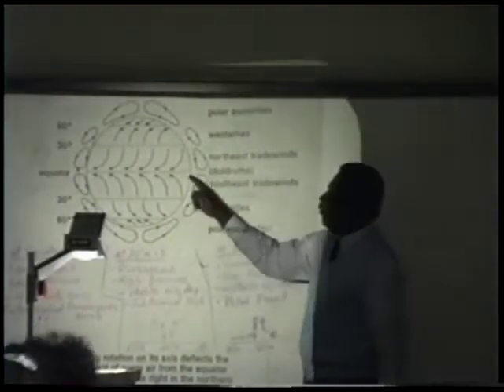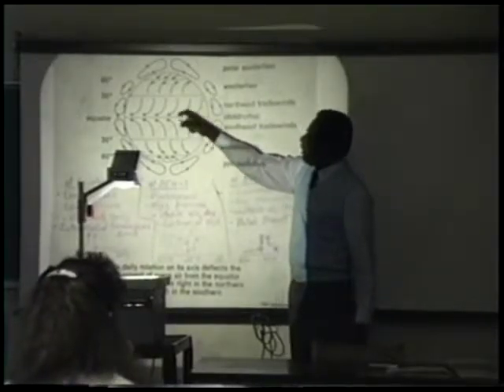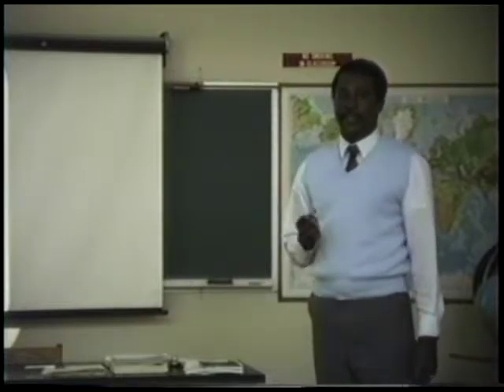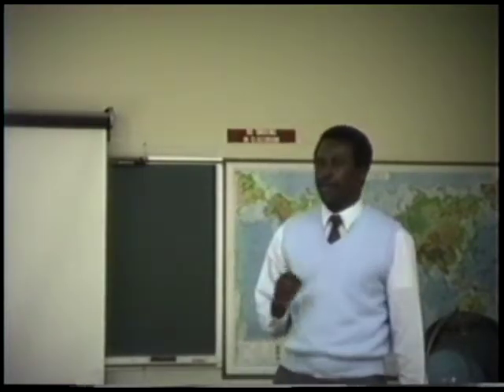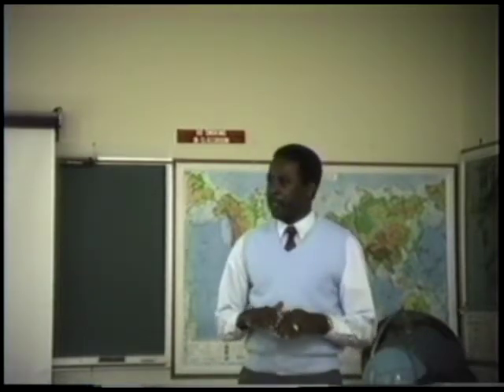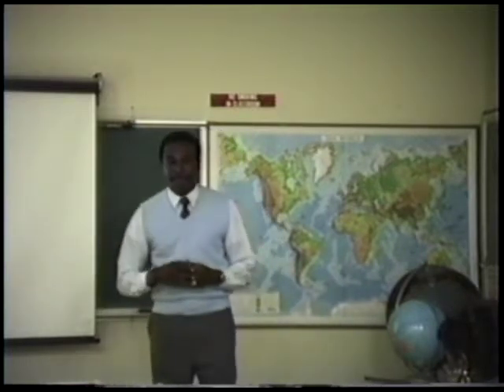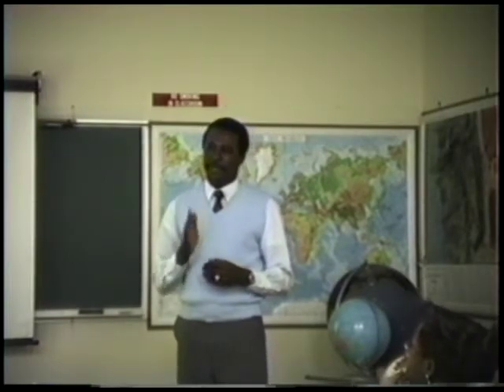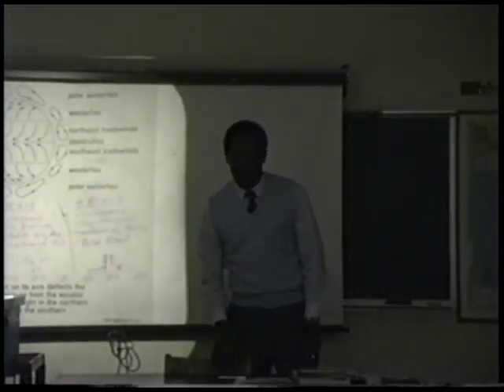Author Dr. William Porter Lecture 1 Convergence Divergenece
PorterLecture1 ConvergenceDivergene